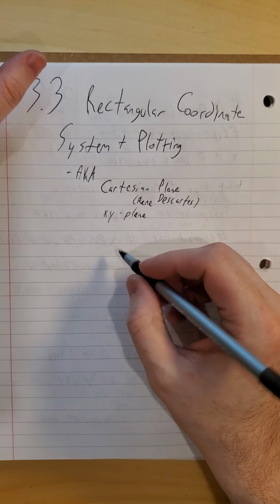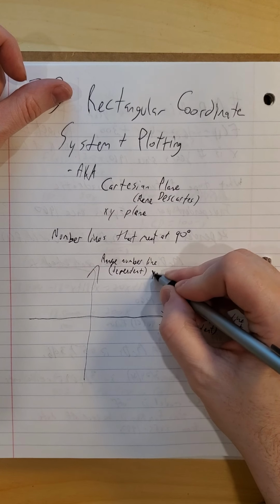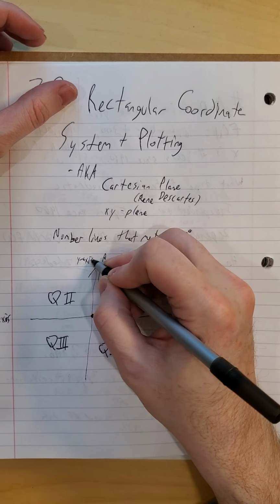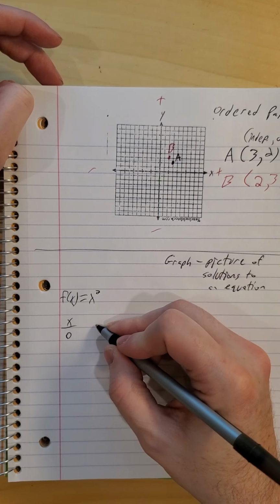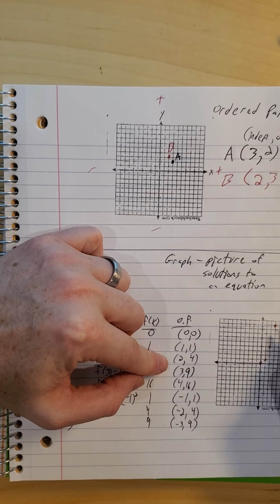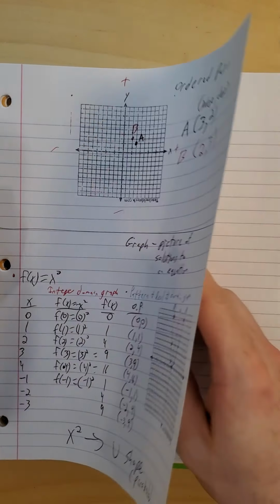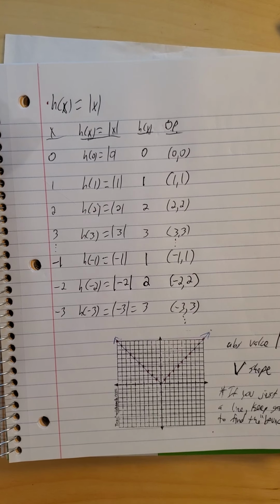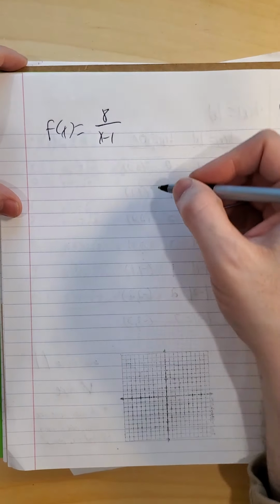MTH097 SECTION 3.3 PART 1